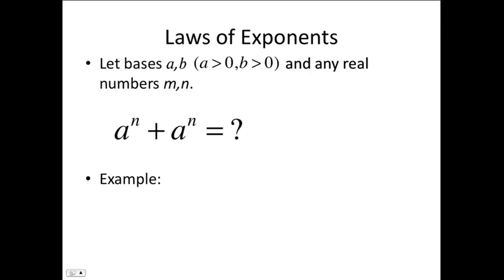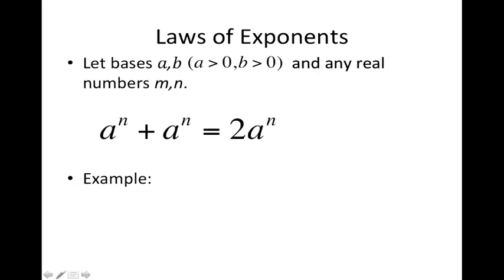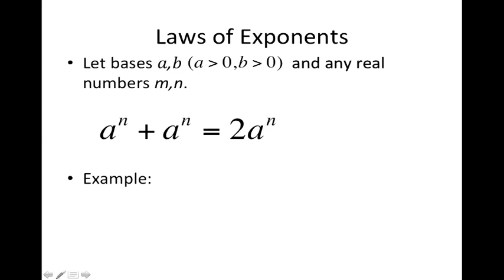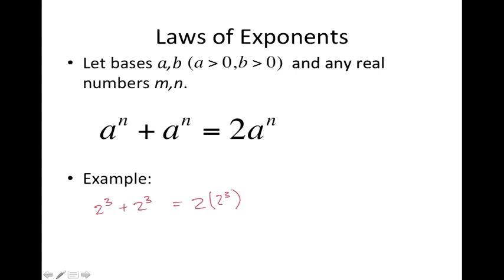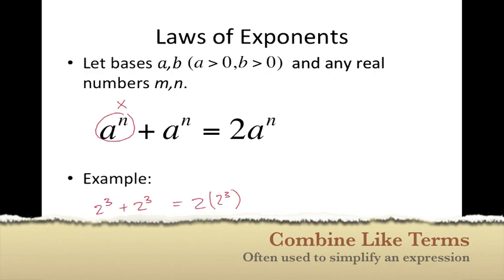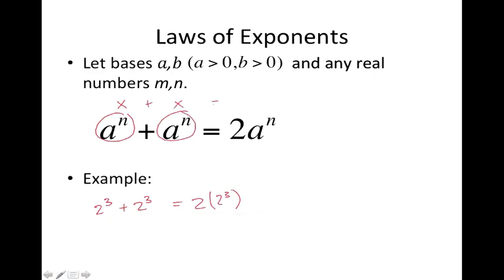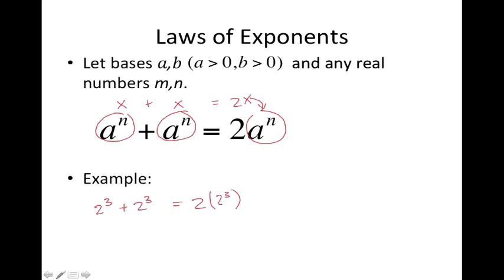Laws of Exponents 2 Combine Like Terms - LeagueofTutors.com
Same Base Addition: If some terms have the same base and powers (exponents), add or subtract their coefficients (a.k.a combine like terms).

Exponents questions? Like zero, negative or fractions as exponents or powers... Watch and learn more laws of exponents, meet with a tutor, or get help using our FREE homework forum. Visit us at www. leagueoftutors.com